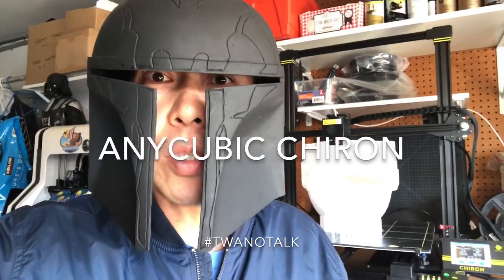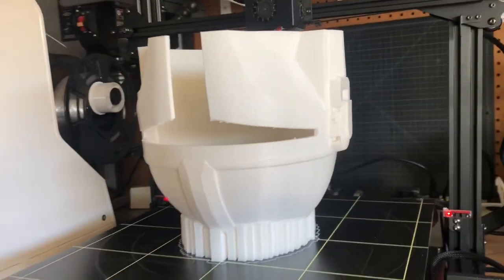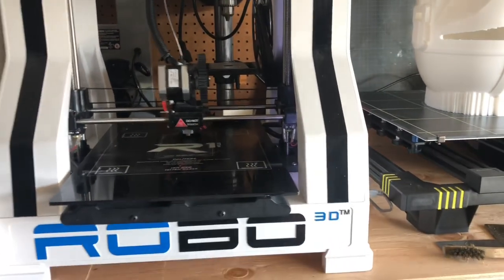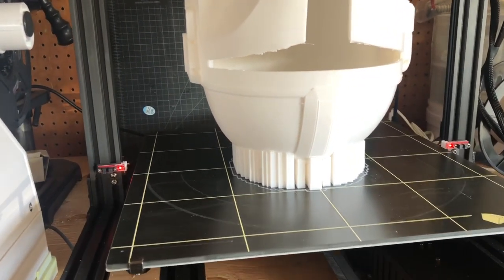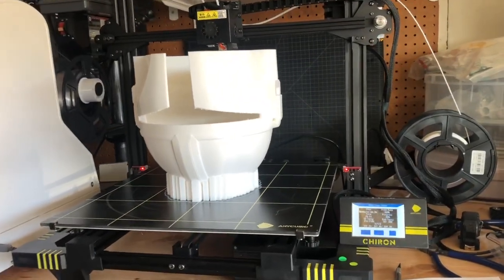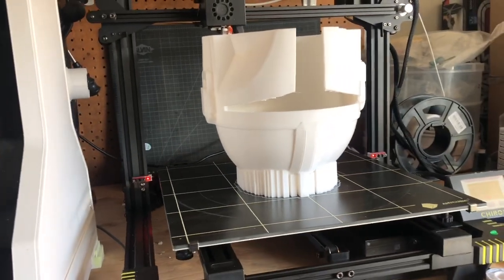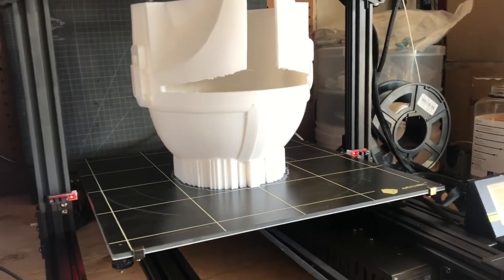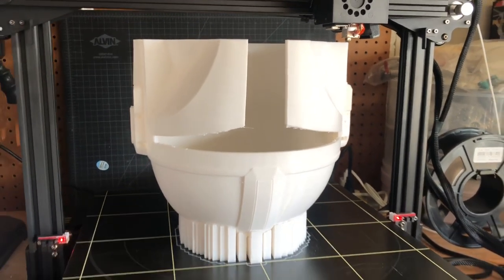Anycubic Chiron 3D Printer Review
Review on a hidden gem of a 3D printer.  It works and is for newbies too!